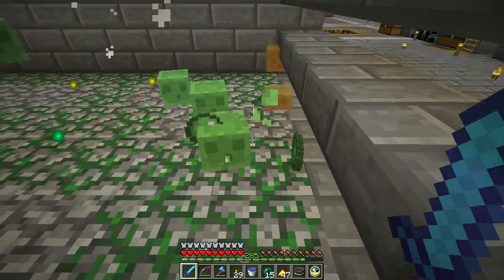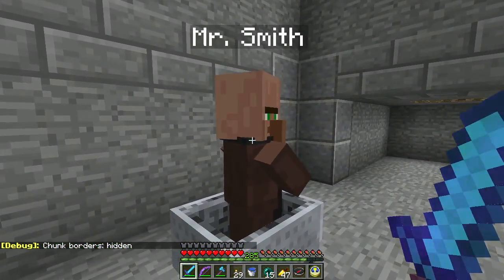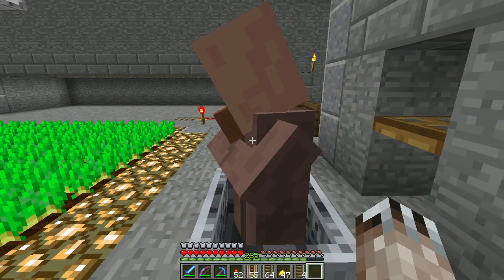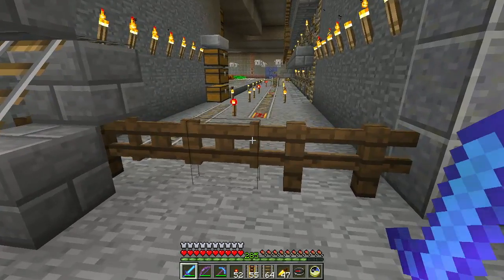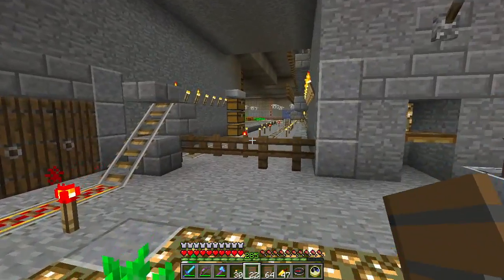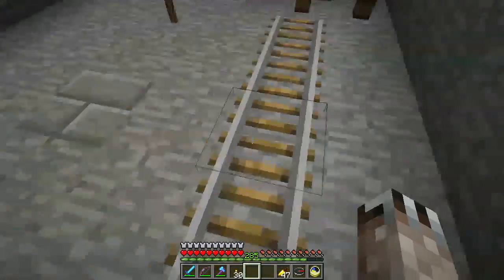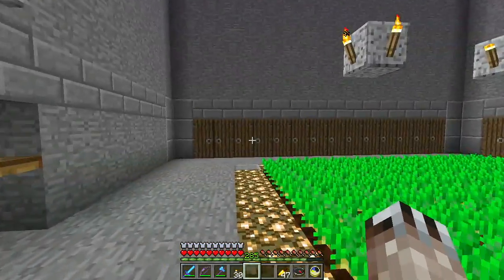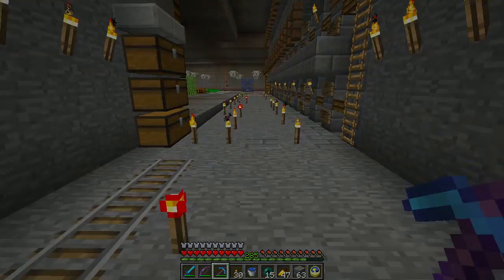Minecraft LAN Party! 2 Ep. 44 - Fake Village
So, one of the changes in 1.11 is that the different zombie variants (zombies, husks, zombie villager) got their own mob IDs. And zombie spawners only spawn one of these - the old school square head green zombie. As a result, I can't spawn a Cartographer zombie villager to cure out of the zombie spawner.

I want a Cartographer. A lot. Enough that I dug out a hole in the chunk next to the villager stalls all the way up to the sky to make a fake village.